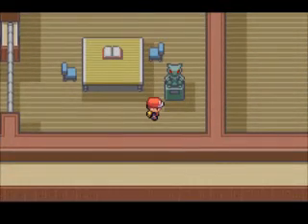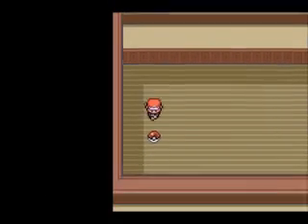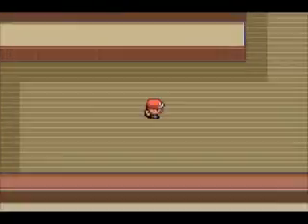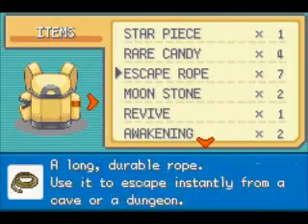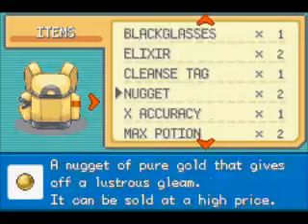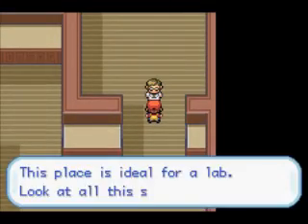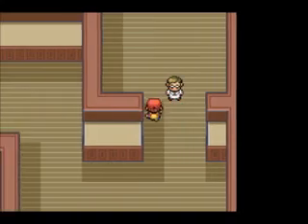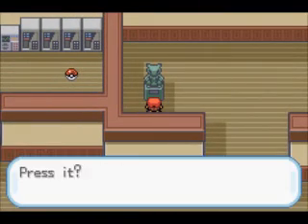Pokemon Fire Red: how to get the secret key to the seventh gym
how to get the secret key from the mansions basement on cinnabar island in Pokemon fire red